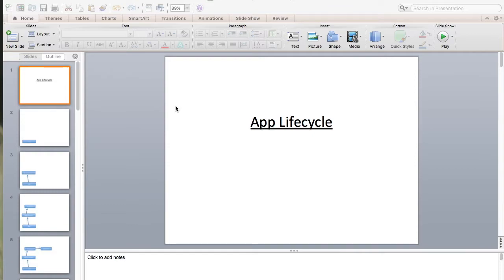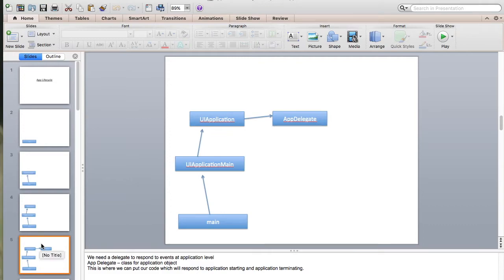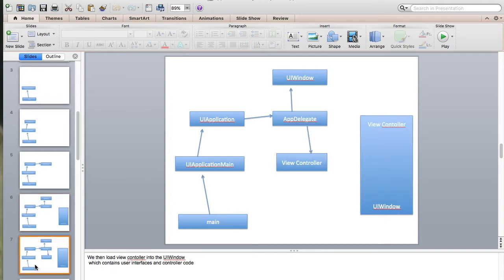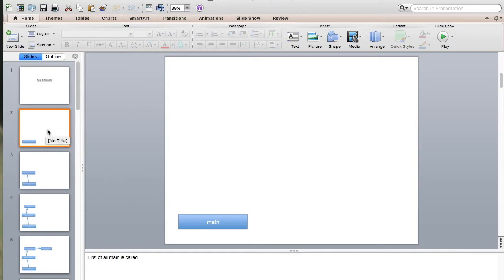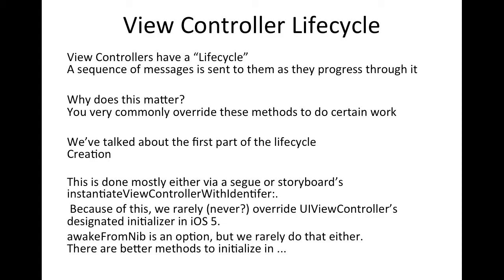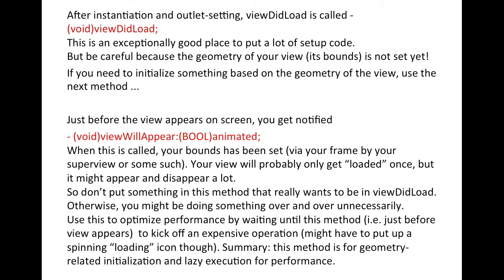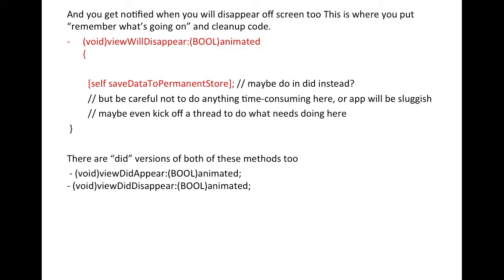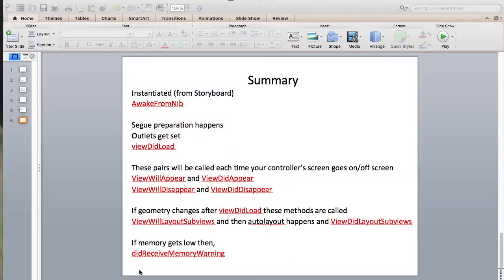Learn IOS Tutorial 15 App Lifecycle & View Lifecycle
Learn about IOS App Lifecycle & View Lifecycle